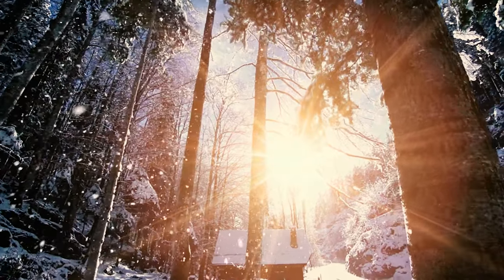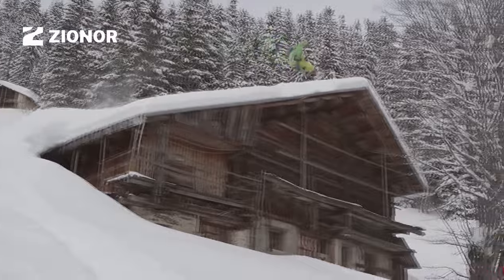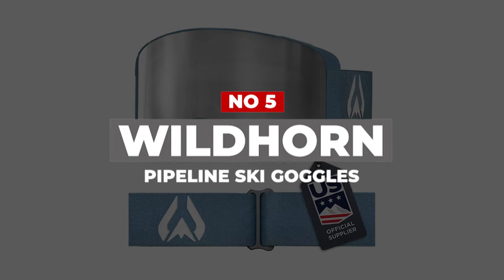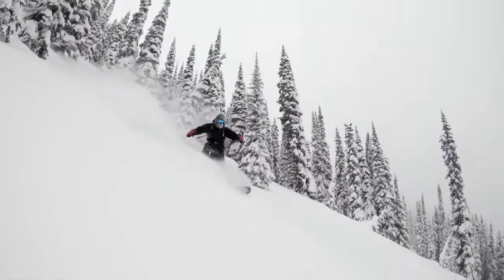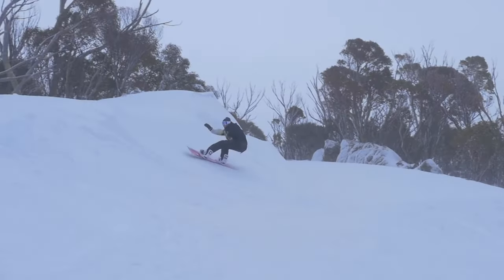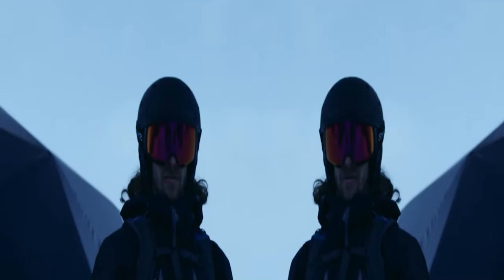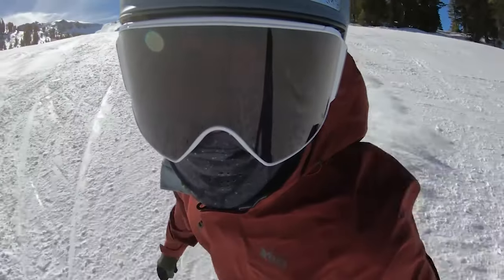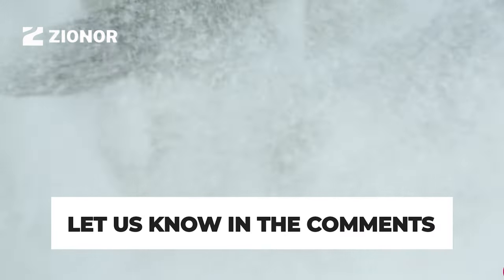What's The Best Ski Goggles (2023)? The Definitive Guide!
0:00​​​ -  Introduction
1:04​​​ - 7. Zionor Lagopus X4
1:52​​​ - 6. OutdoorMaster Ski Goggles PRO
2:38​​​ - 5. Wildhorn Pipeline Ski Goggles
3:17​​​ - 4. Smith I/O MAG
4:08 - 3. Oakley Flight Deck
5:58​​​ - 2. Smith 4D MAG
6:51​​​ - 1. Anon M4 Toric
7:55​​​ - Conclusion

The best ski goggles available today are extremely comfortable and designed to both improve your vision and prevent fogging, allowing you to wear them for hours at a time. Because visibility can change so quickly on a mountain from sunshine to snow, the right pair of lenses can be life-changing.
There’s more to ski goggles than meets the eye. Sure, any pair of goggles will do to keep the snow and sun out of your eyes, but the best ski goggles do so much more. These days you can get goggles with magnetic lens-change systems that make it easy to swap out lenses on the fly when the weather suddenly turns; you can get goggles that don’t even require a second lens because they automatically adapt to changing light conditions; and then there are goggles that have been designed and engineered to fit your face like a proverbial glove. So, here's what we know about the Best Ski Goggles in 2023.